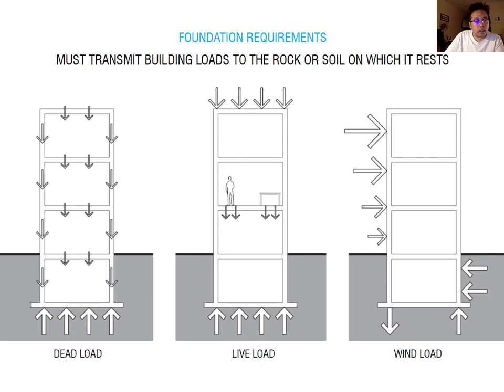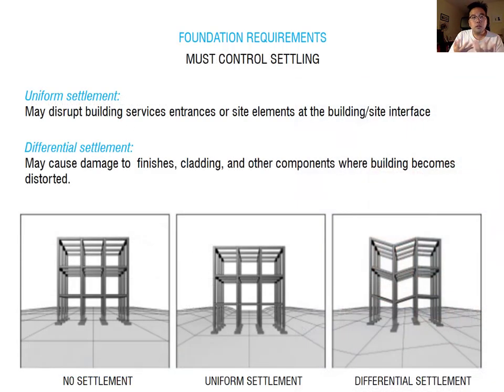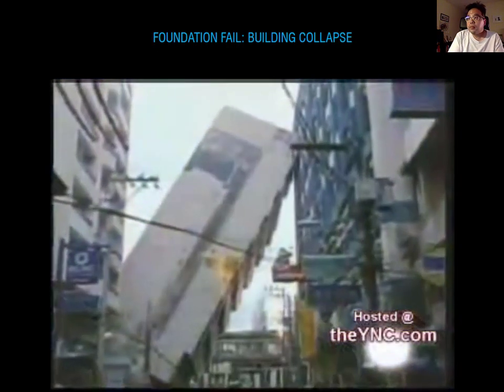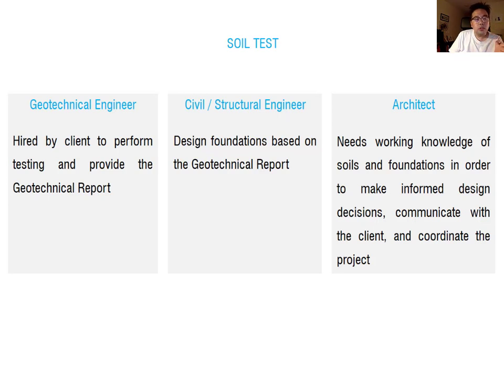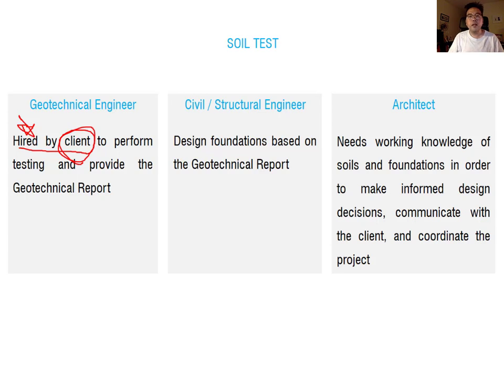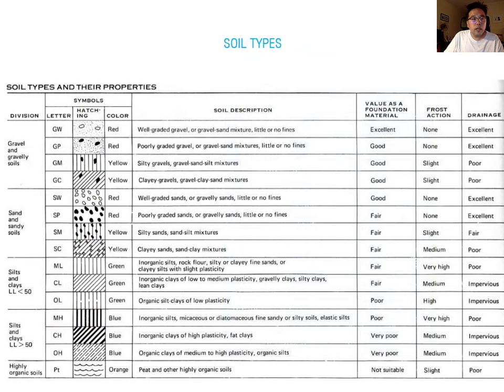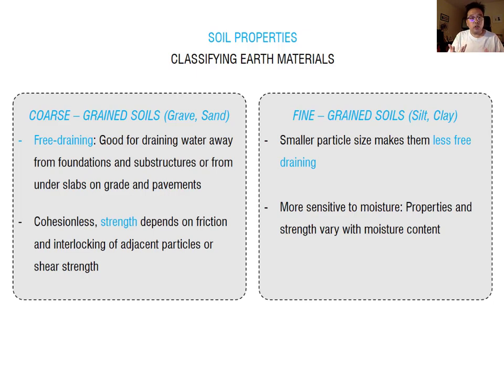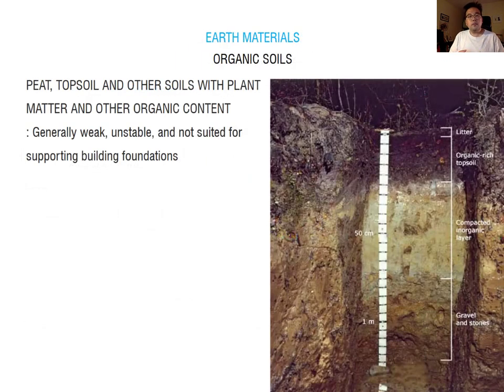Arch347 547_Mod01_Lecture02_Substructure _Part 01